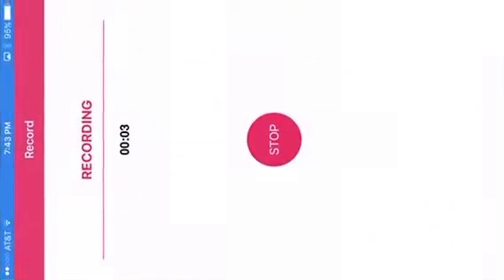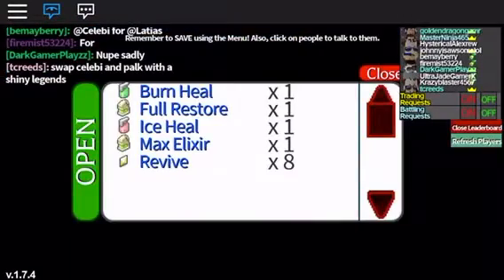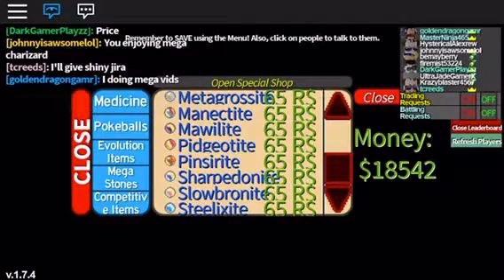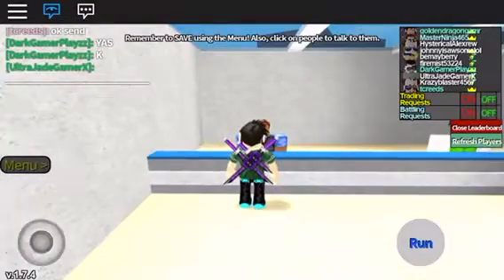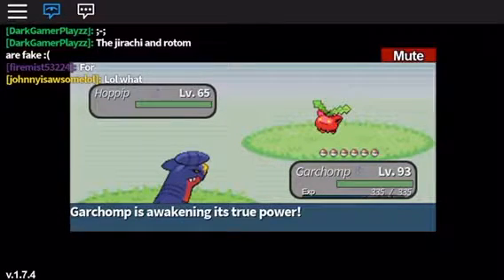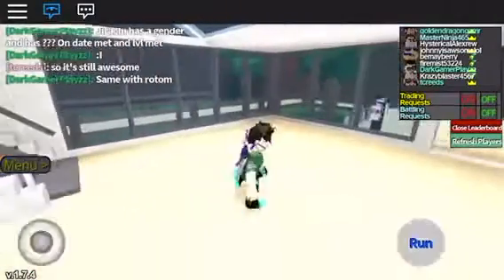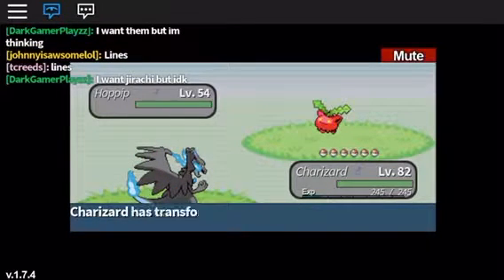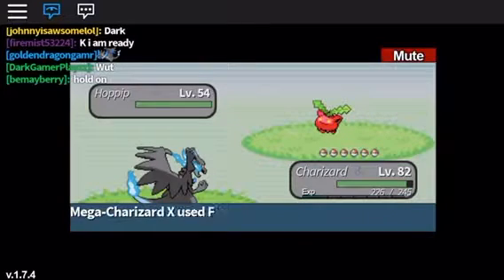Roblox: project Pokémon: MEGA EVOLUTION UPDATE